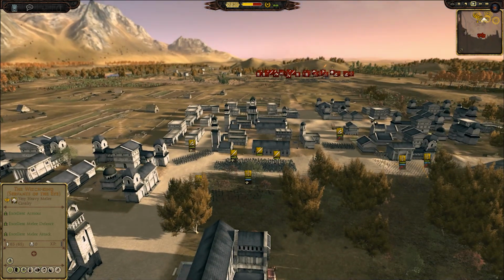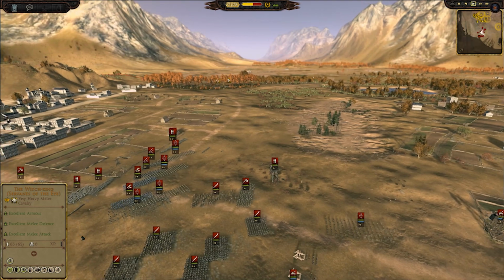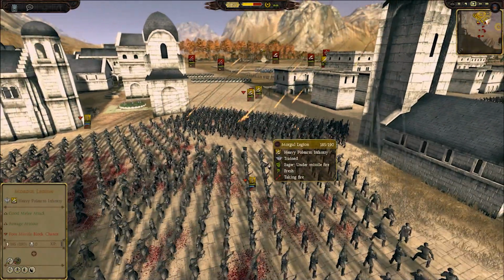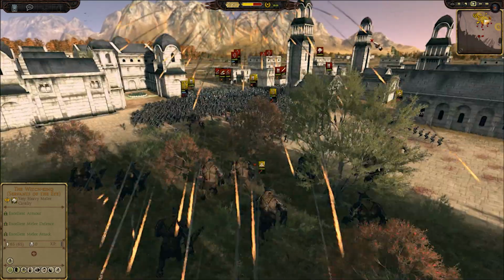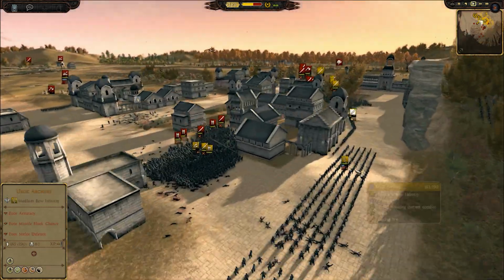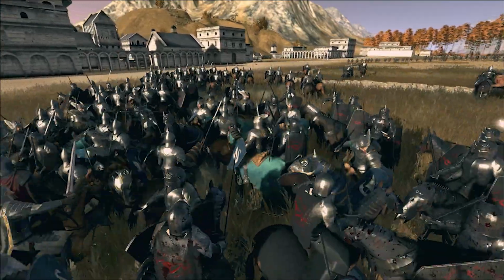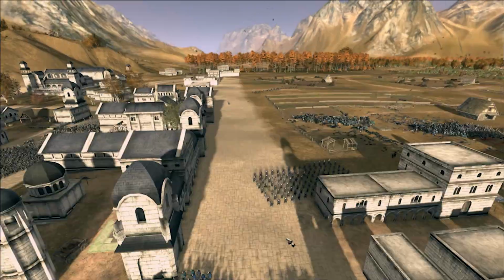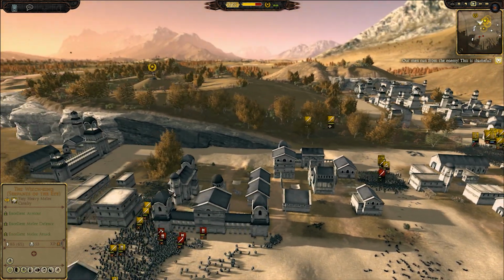GONDOR SEEKS VENGEANCE! Rise Of Mordor Total War - Multiplayer Battle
This is a very special video for you all! This is my first multiplayer battle, and I will be playing with my fellow youtuber The Medjay of Faiyum (whose channel you will find below). For this scenario the forces of Mordor have sacked and massacred the Gondorian population, and Steward Denethor has sent a force to bring justice. Who will emerge victorious?